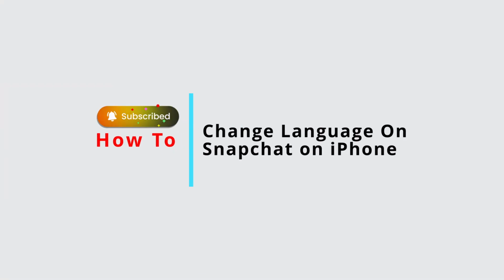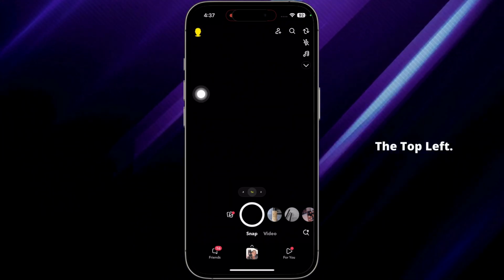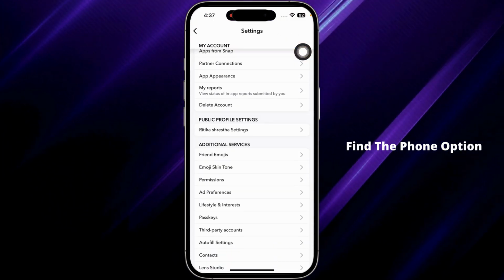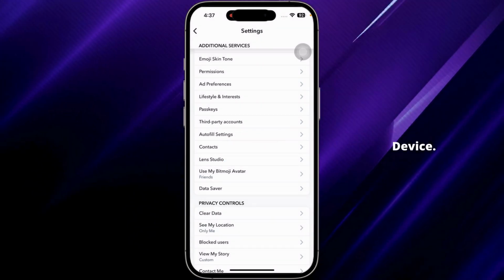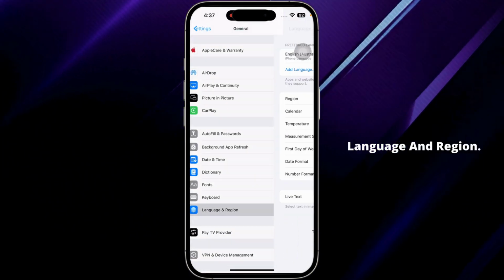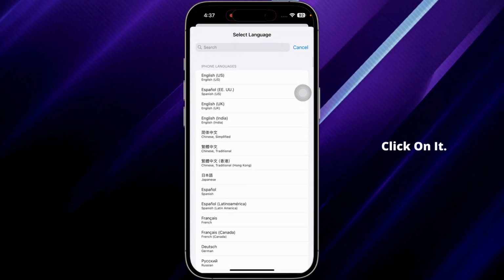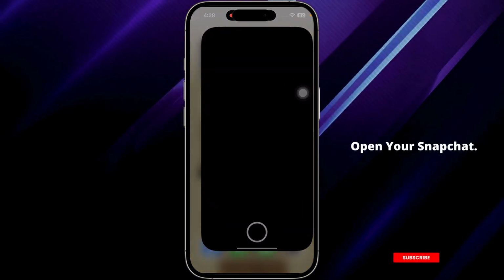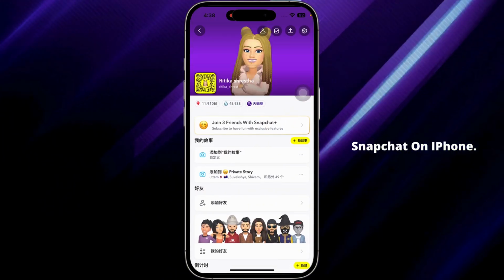How To Change Language On Snapchat on iPhone?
Want to change the language on Snapchat on your iPhone? This step-by-step guide for 2025 will show you how to switch Snapchat to a different language easily through your iPhone settings. Whether you want to use Snapchat in English, Spanish, French, or another language, this tutorial will help you update your settings in just a few taps!

What You'll Learn in This Video:
✅ How to change Snapchat language on iPhone
✅ How to switch to different languages like Spanish, French, or German
✅ How to reset Snapchat language settings if needed
✅ Troubleshooting if language options are missing

Snapchat’s default language is based on your iPhone settings, and this guide ensures you can easily switch to your preferred language without any issues.

Chapters:
0:00 - Introduction
0:10 - How To Change Language On Snapchat on iPhone?